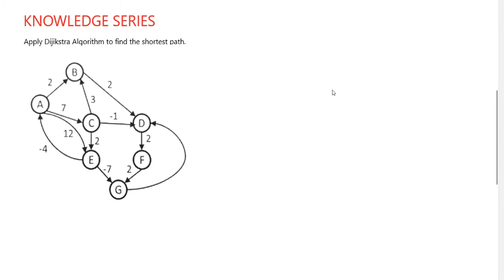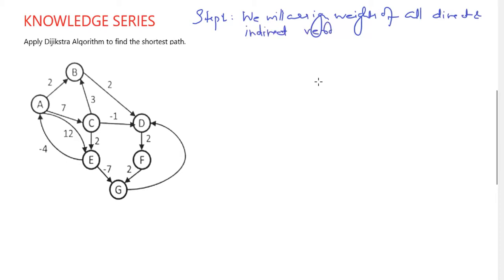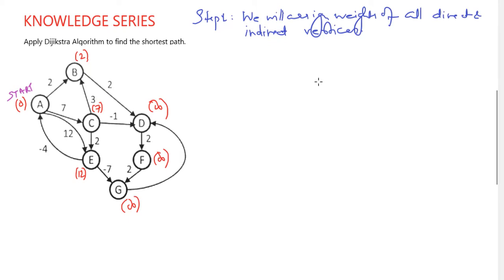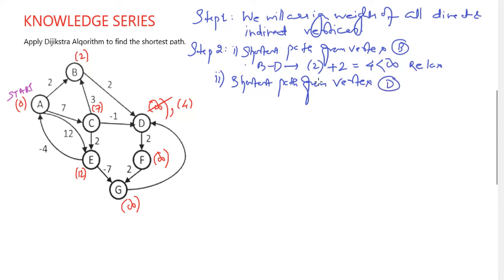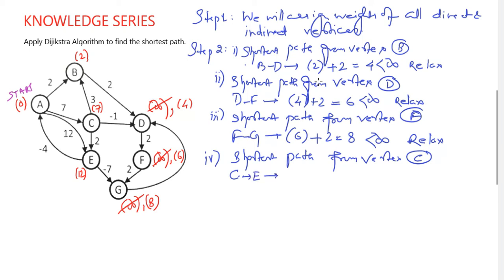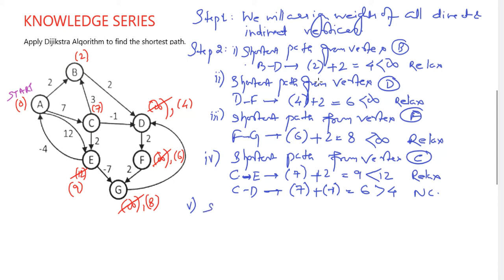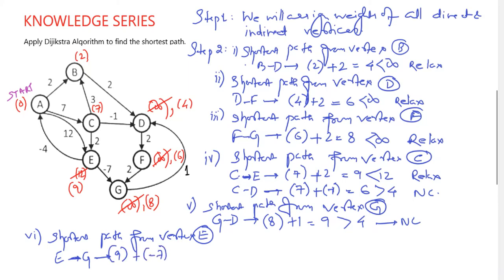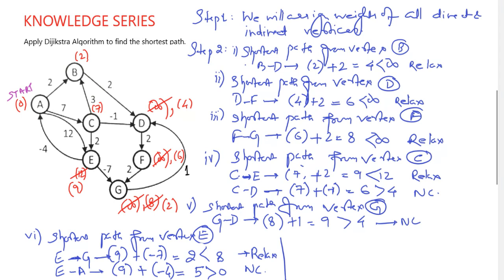Dijkstra Algorithm Example 6